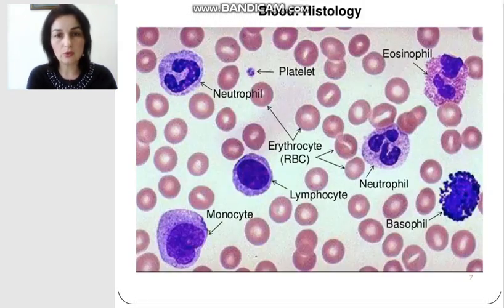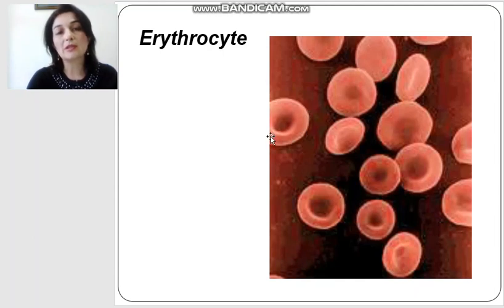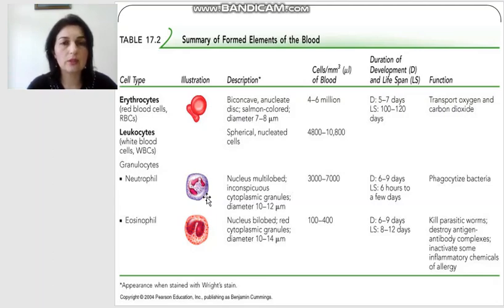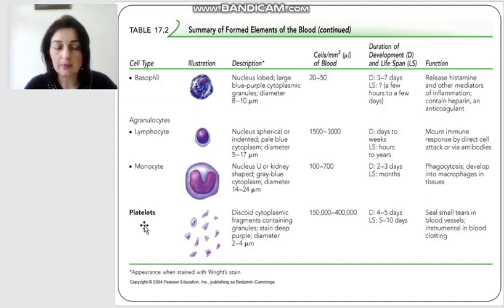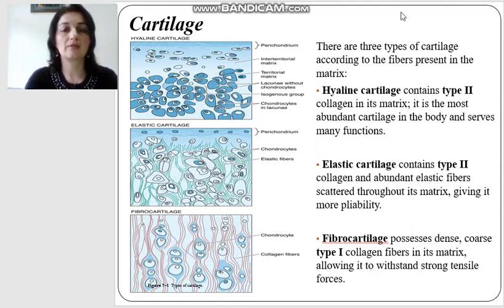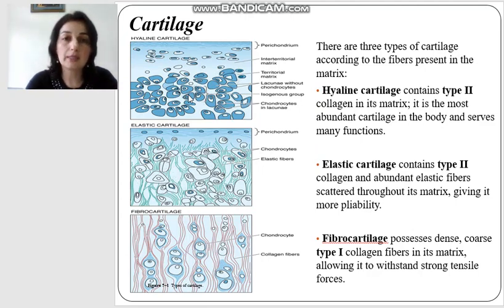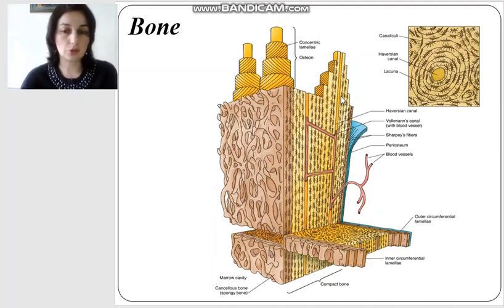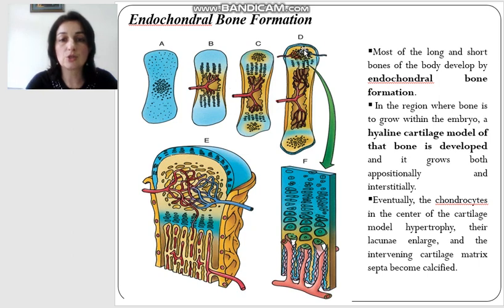Blood. Cartilage. Bone.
II MPF, 1-ci kurs tələbələri üçün. Lecture 8.
Stomatologiya fakültəsi 1-ci kurs  tələbələri üçün.  Lecture 5, part 2.
Mühazirəçi: baş müəllim, t.ü.f.d. Əyyubova Günel. Histologiya, embriologiya və sitologiya kafedrası.